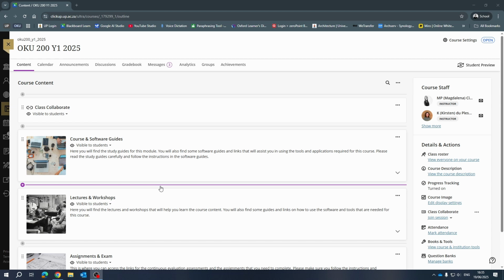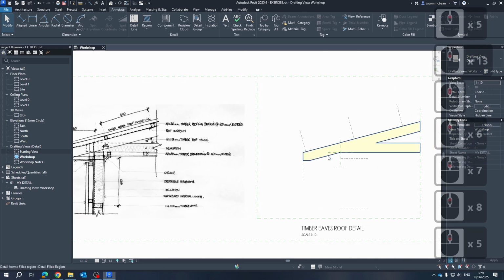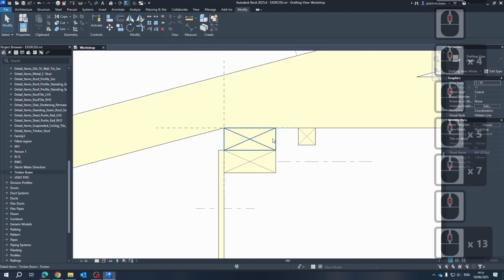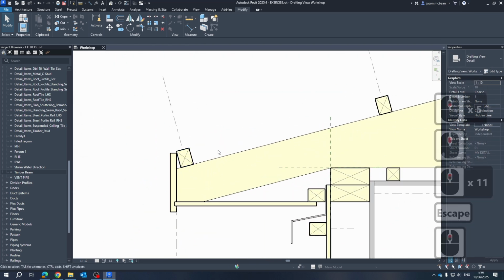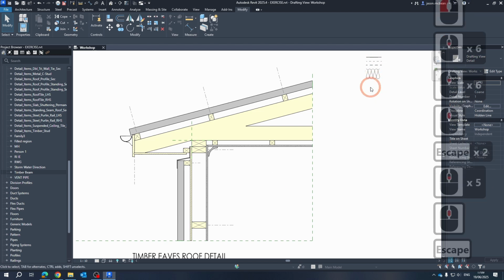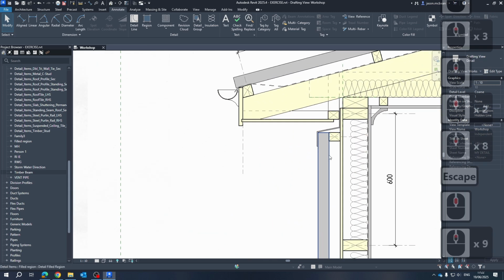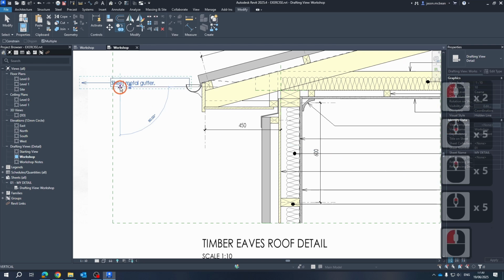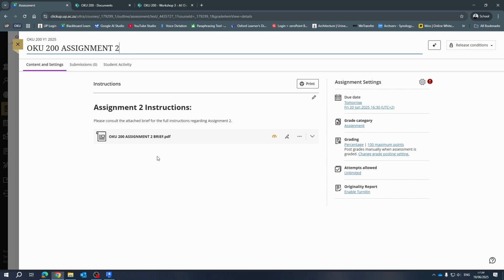REVIT WORKSHOP 3: ASSIGNMENT 2 DETAIL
This assignment requires you to convert the hand-drawn assembly details from KON 210 Assignment 2 into digital CAD drawings using either Revit or Archicad.